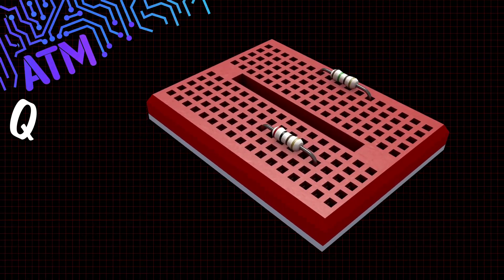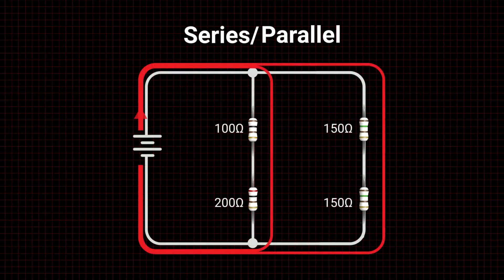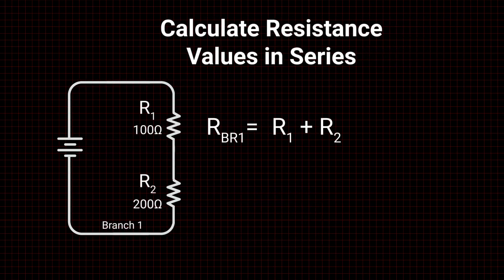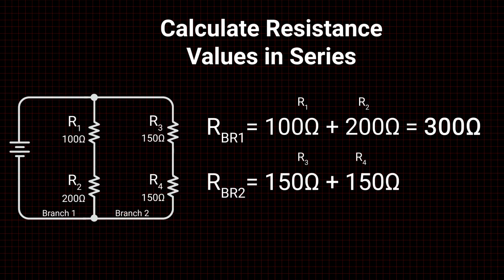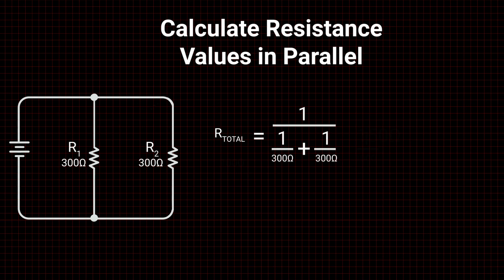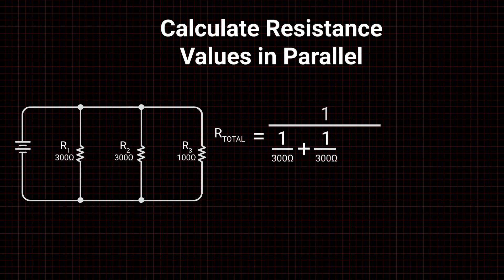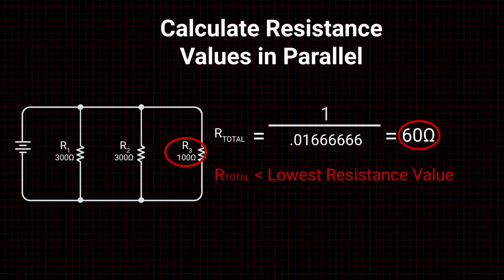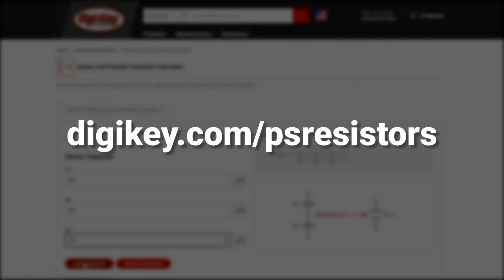How to Calculate Resistance in Series or Parallel – ATM Quick Take | Digi-Key Electronics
In this video, series and parallel circuit resistance calculations are explained and demonstrated as well as how to combine the values to determine total circuit resistance. Series resistance uses basic addition to determine total branch resistance where resistance across parallel branches is more complex. That is why Digi-Key Electronics provides calculators on its website to make resistance calculation easy.

Learn How to Apply Ohm’s Law to Series and Parallel Circuits